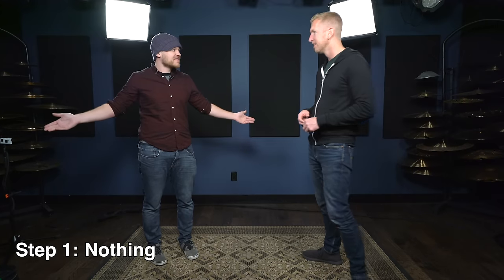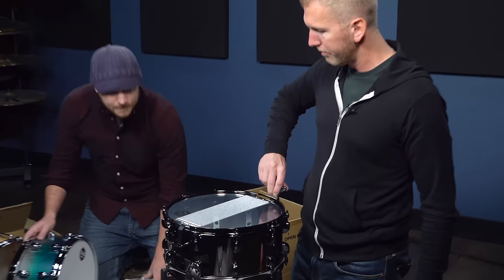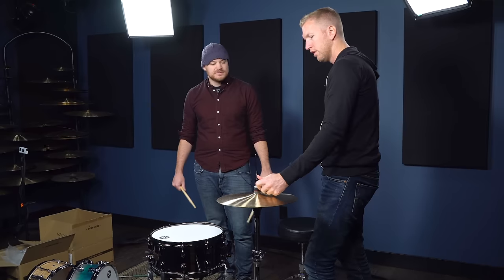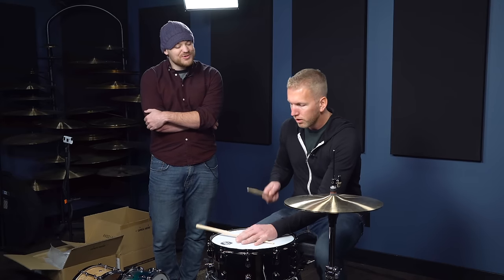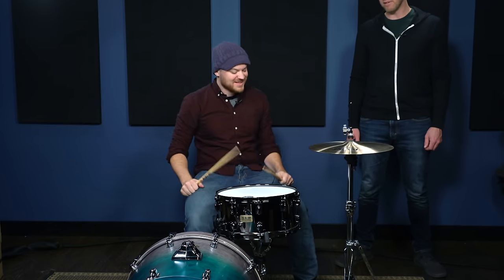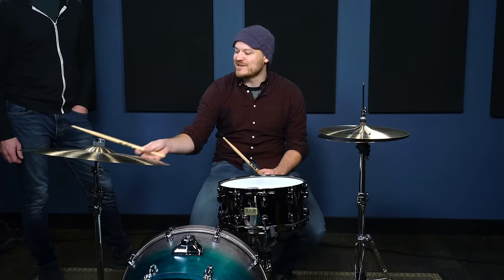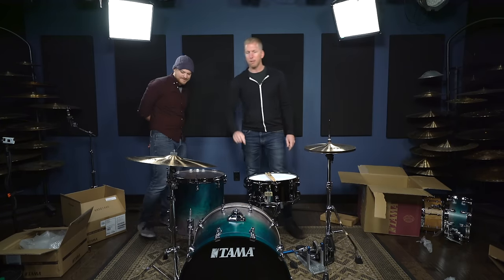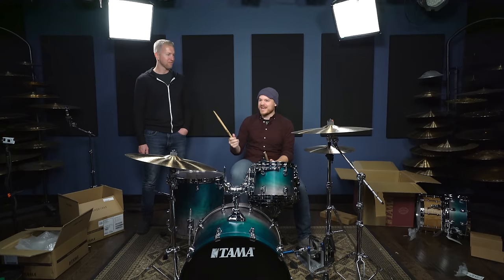Building a Monster Drum Kit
Once part of your drum kit features hitting an 8 string guitar with a stick, you've probably gone too far.

And if you're ready to start some drum lessons! They are an incredible resource.

This video was made possible because of Patreon support from Rob Harper, Hypergnome, Nicolette Kawata, Fabio, Erik Ritter, Isaac Briefer, Ben Swan, Quintin Waldner, Donato Sinicco III, Bryce Taylor, rd1994, David Cundiff, Joseph Villa, Andréja Petja, Dave Jurenovich, Nikky, Nicolas Wendling, & many other awesome people on my Patreon

Also...